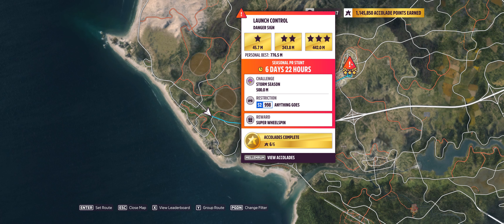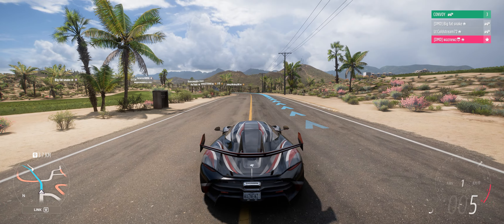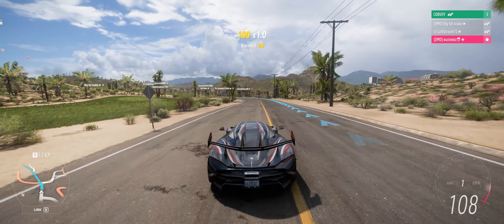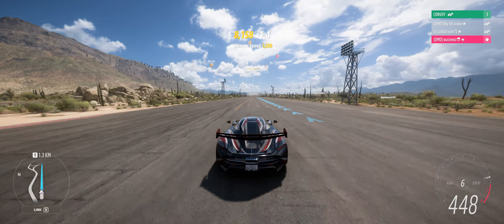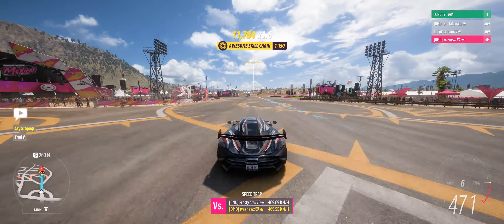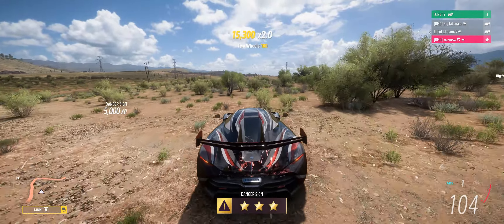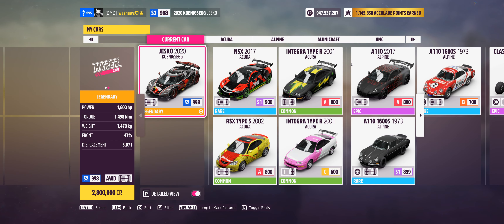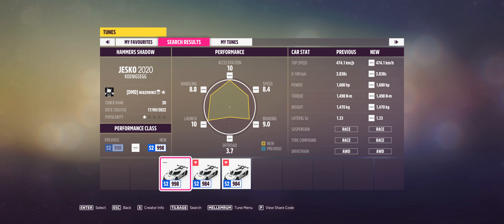Forza Horizon 5 - Series 17 - Autumn PR Stunt - Launch Control Danger Sign - With Tune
Using The 2020 Koenigsegg Jesko
Paint Share Code: 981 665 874 By Schuheber74
500,0 Meters, S2 998 Anything Goes